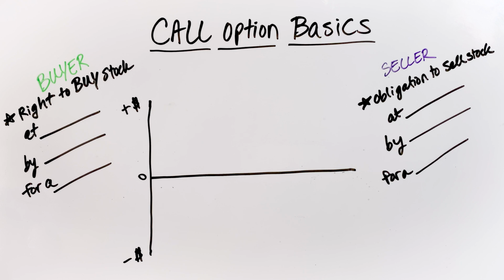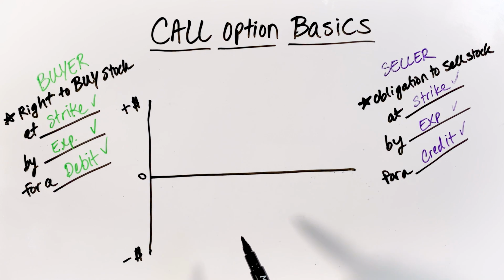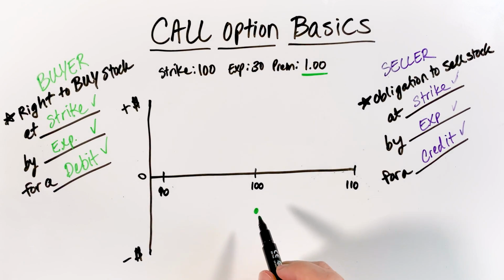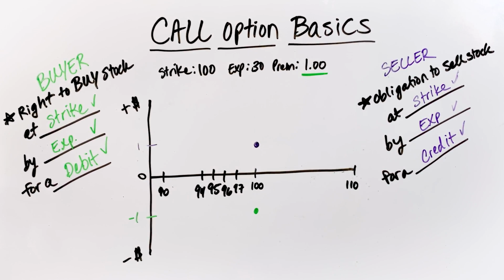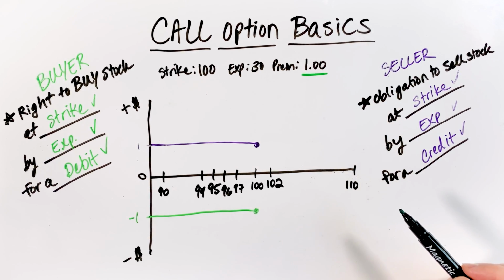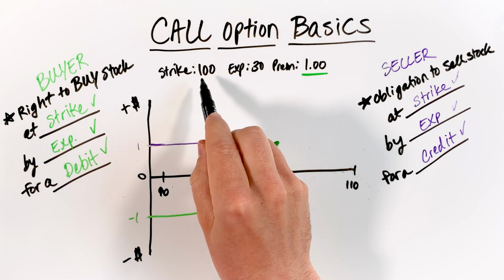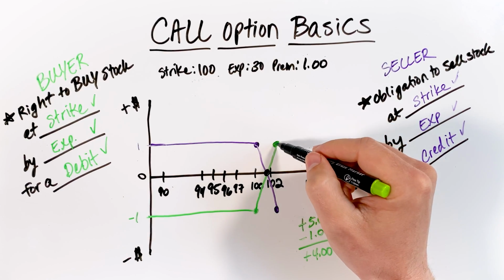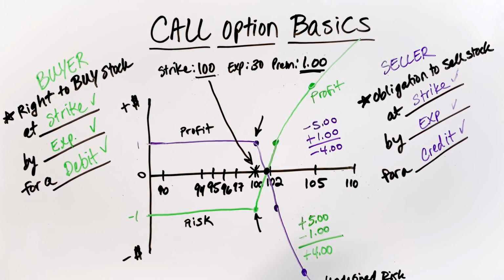Call Option Basics